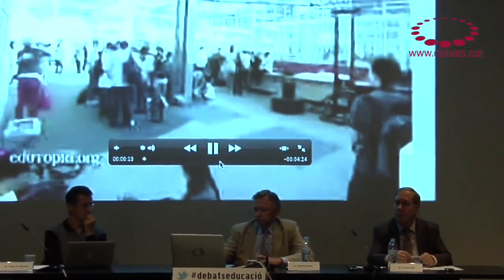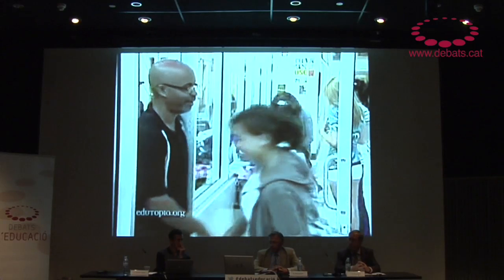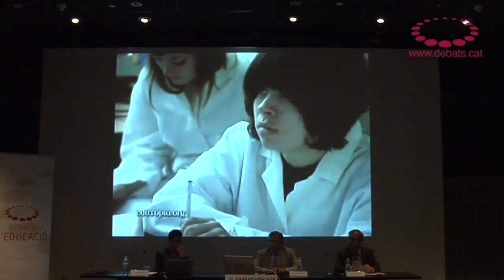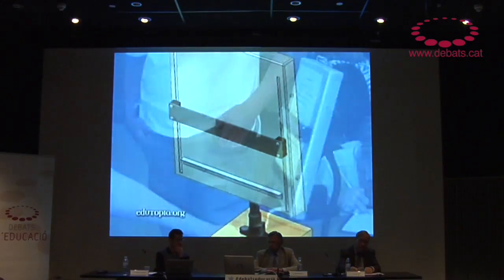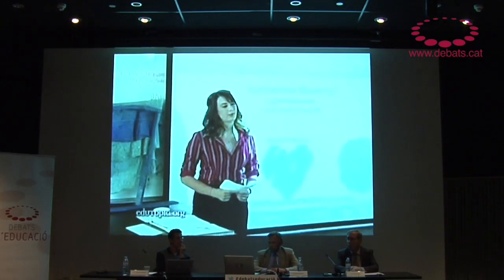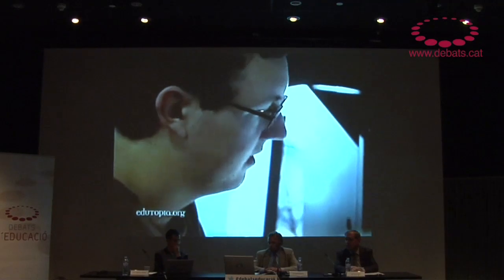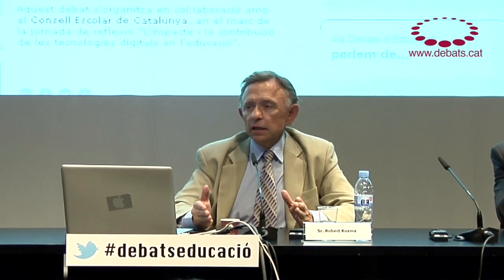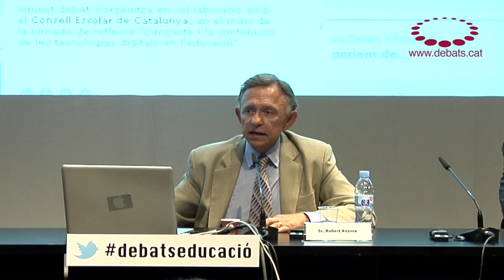Robert B. Kozma - ICTs and the transformation of education in the knowledge economy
Debate on Education with Robert B. Kozma, International consultant on the use of technologies for educational reform, and social and economic development (California). Event organized by the Universitat Oberta de Catalunya (Open University of Catalonia) and the Jaume Bofill Foundation, with the collaboration of MACBA.